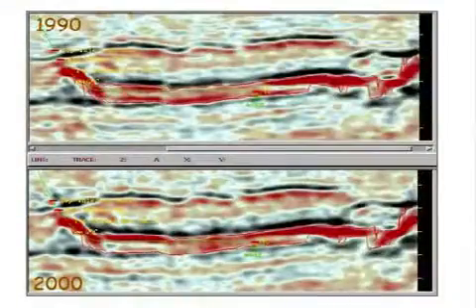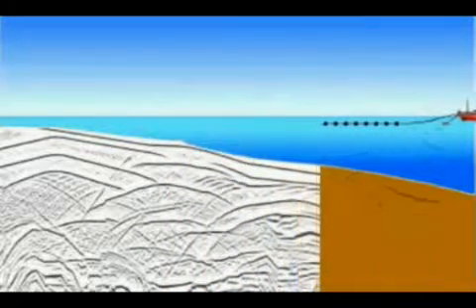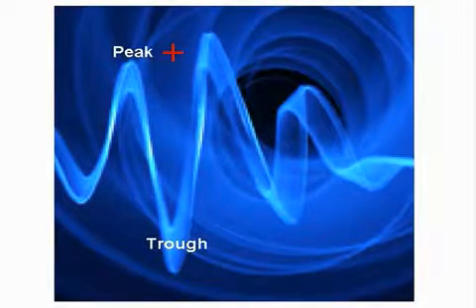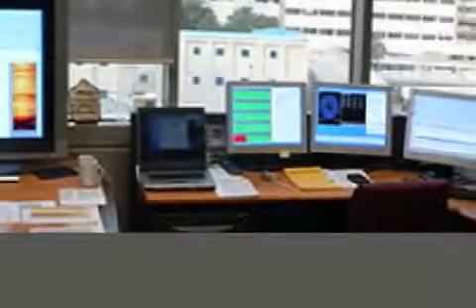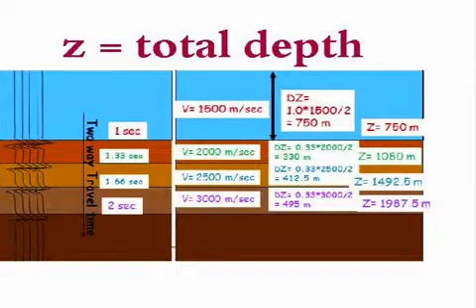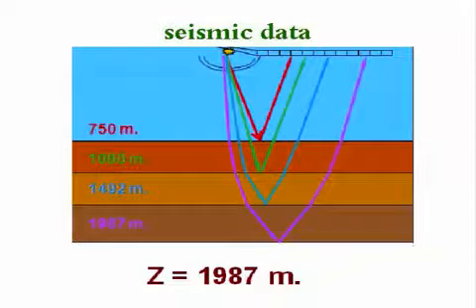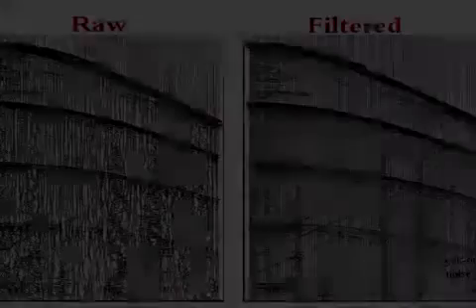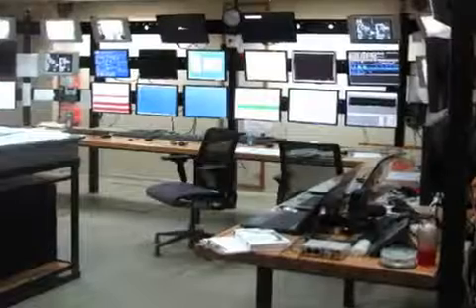Overview Chapter 3 Part 6 Petroleum Exploration YouTube